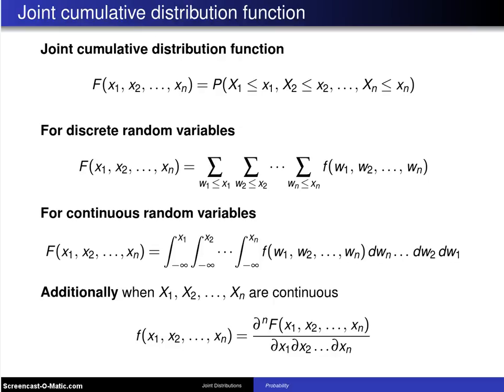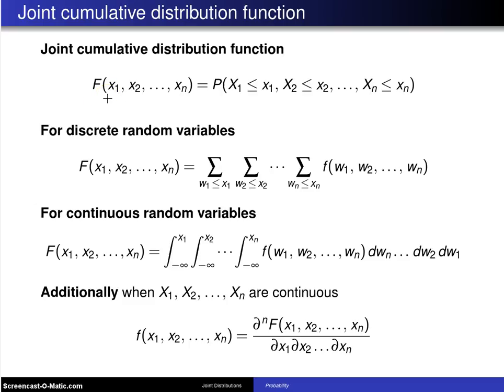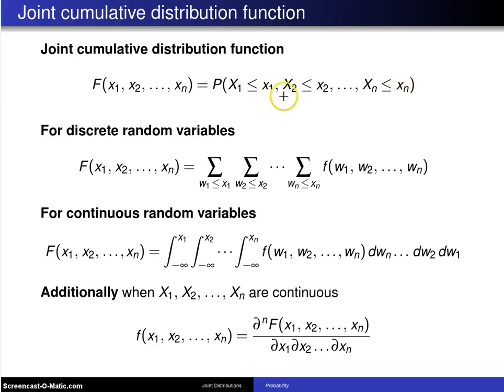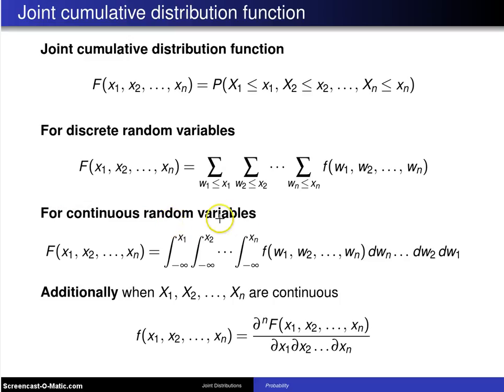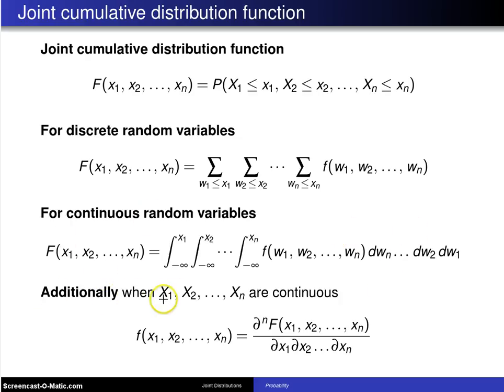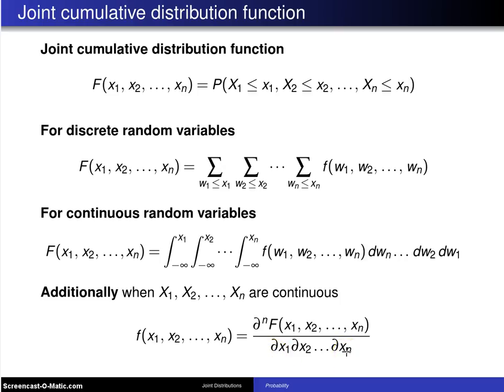Multivariate distributions: joint cumulative distribution functions